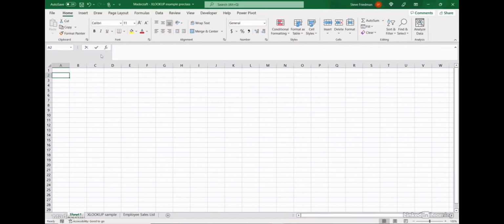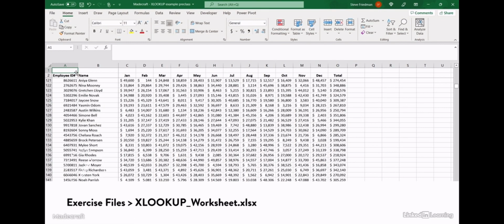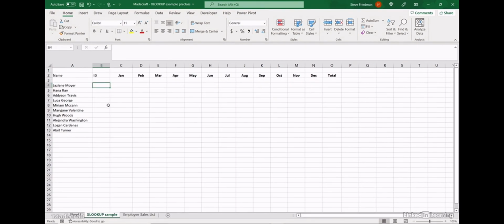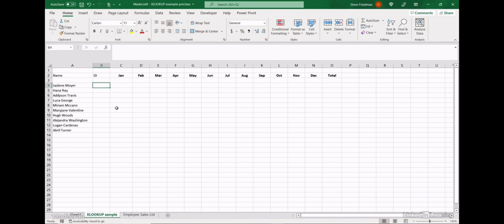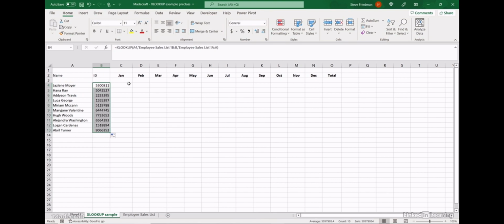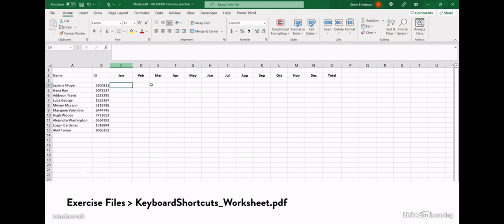Why XLOOKUP is better than VLOOKUP (and when to still use VLOOKUP)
Discover why XLOOKUP outshines VLOOKUP in Excel and learn when to still opt for the traditional VLOOKUP method. This video tutorial delves into the XLOOKUP formula in Excel, showcasing its advantages over VLOOKUP and providing insights on how to effectively use it for data analysis and organization. Whether you are new to Excel or a seasoned pro, understanding the perks of XLOOKUP can enhance your Excel wizardry and boost your office skills. Watch this tutorial to master the XLOOKUP function and elevate your data management game.